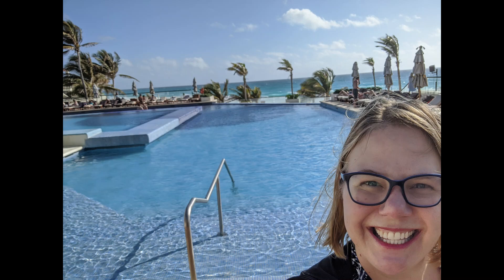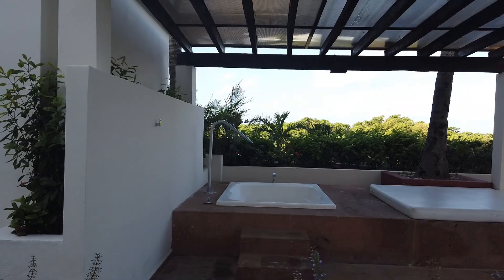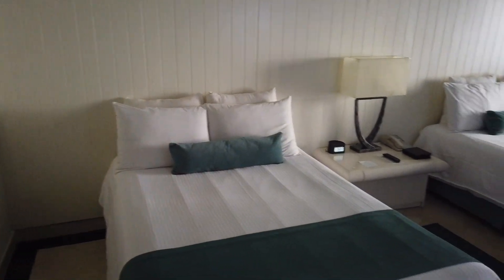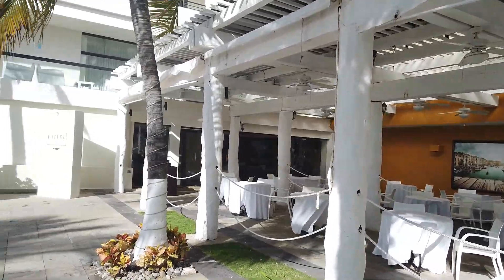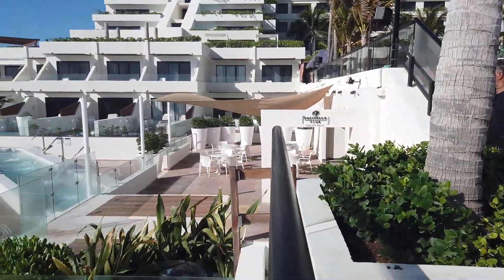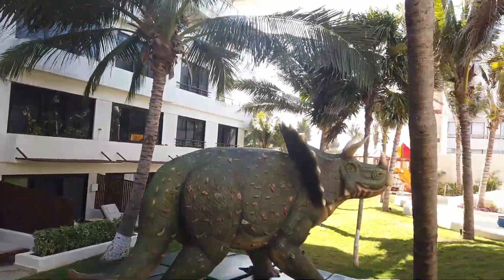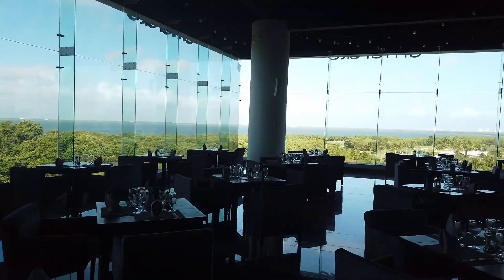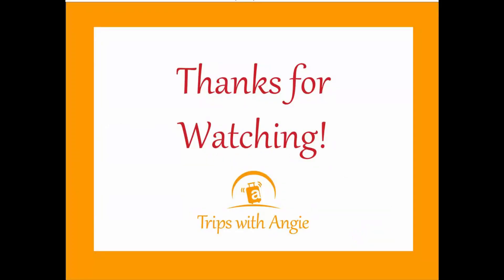Cancun All Inclusive: Now Emerald Resort Tour 2020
Now Emerald is a family all inclusive resort on a great stretch of beach at the end of the Hotel Zone of Cancun closest to the airport. This used to be Oasis Sens. The Now brand has and continues to renovate the resort. I think the best parts of Now Emerald are the beach and the gorgeous steakhouse restaurant that overlooks the lagoon and sunset.
To sign up to have weekly resort tours delivered to your inbox